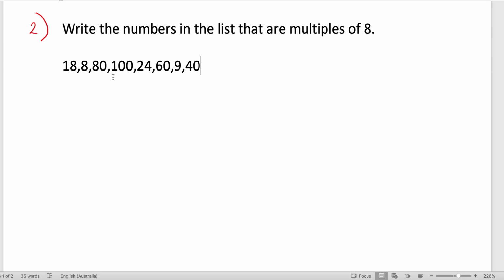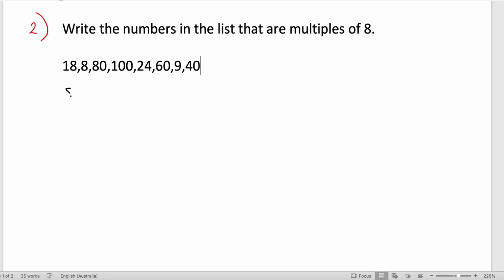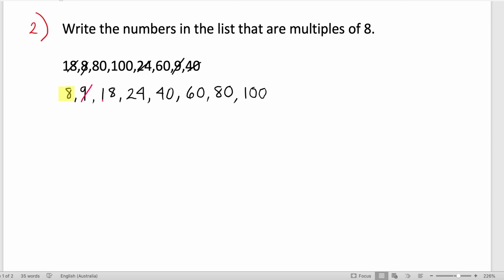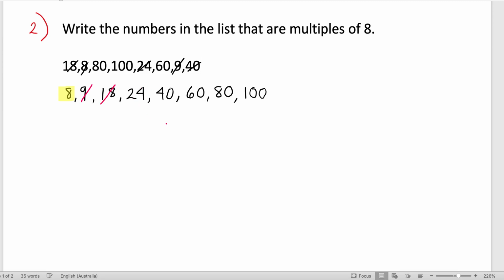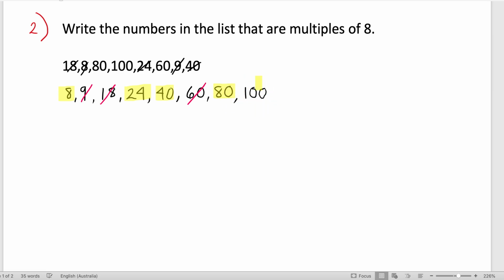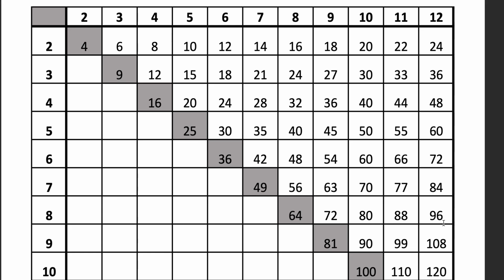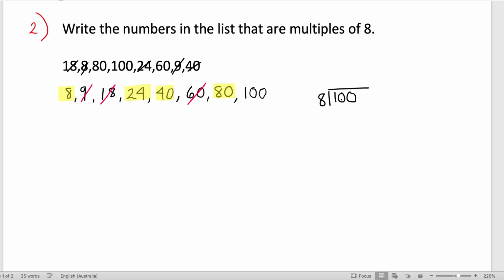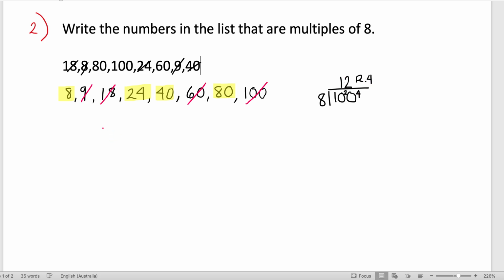Factors, Multiples, Primes, Composites, HCF and LCM Part 2